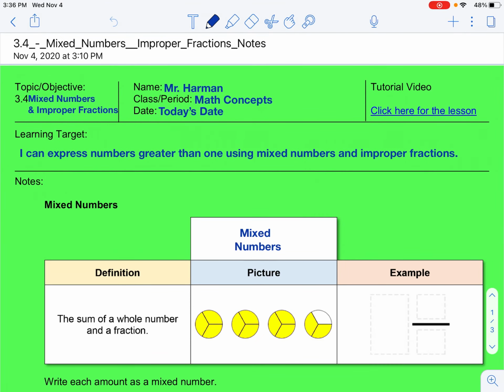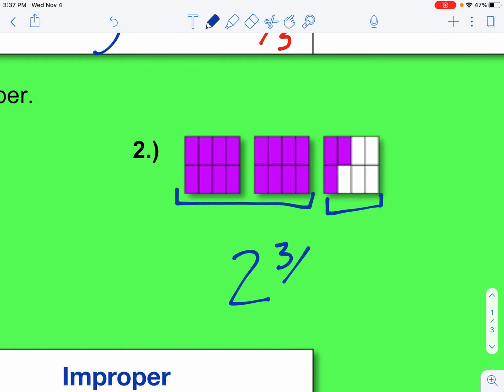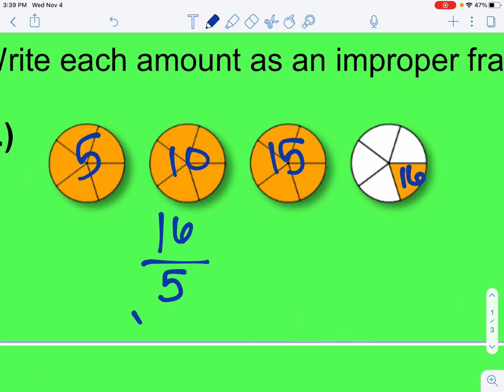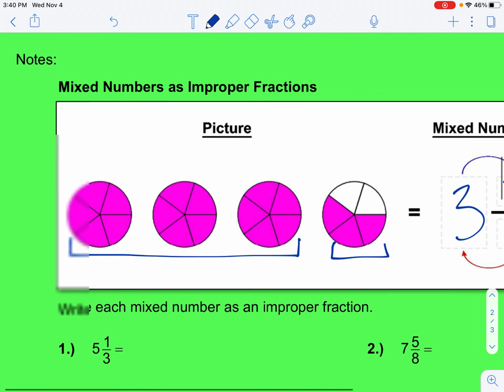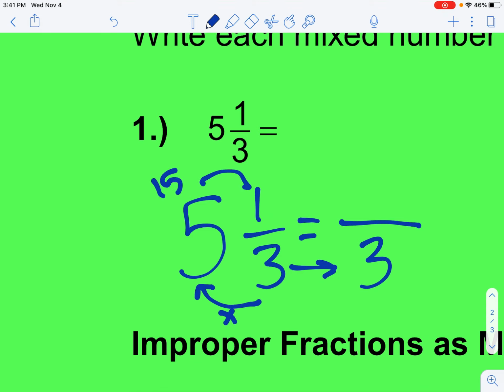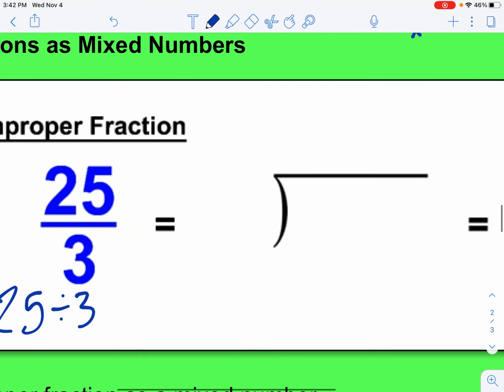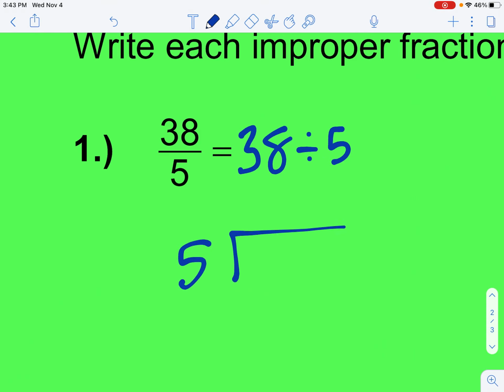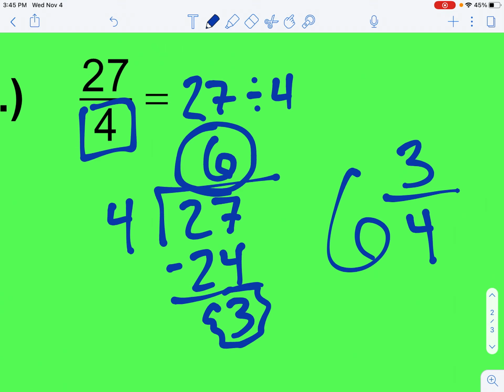Lesson 3.4: Mixed Numbers & Improper Fractions